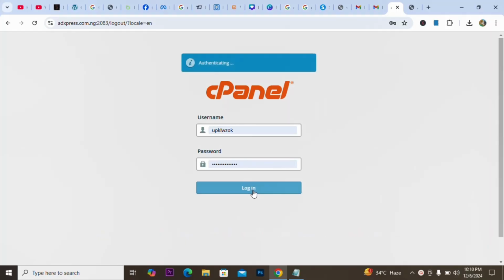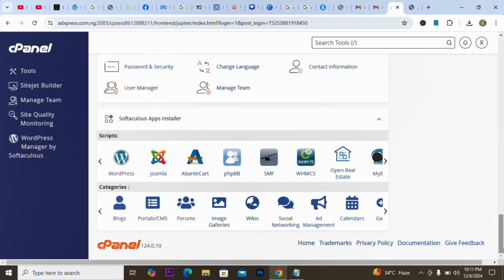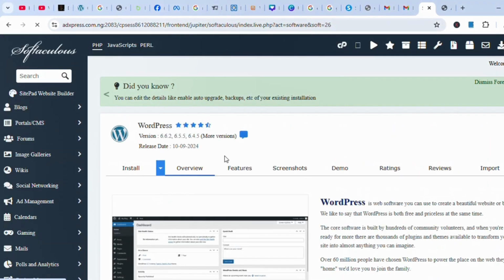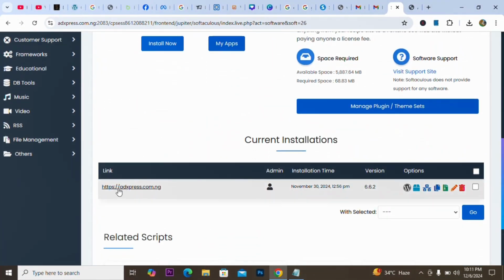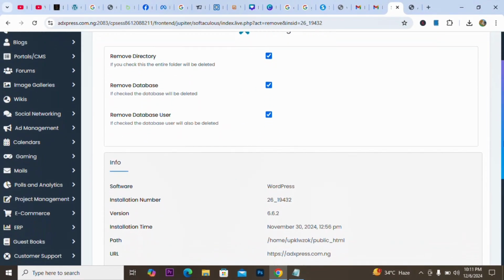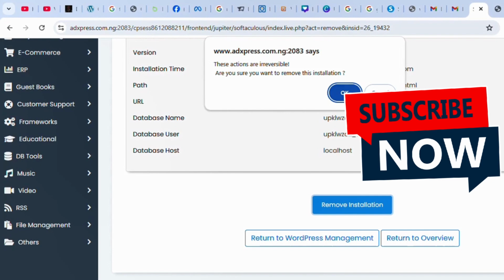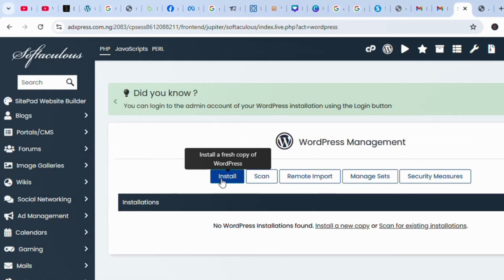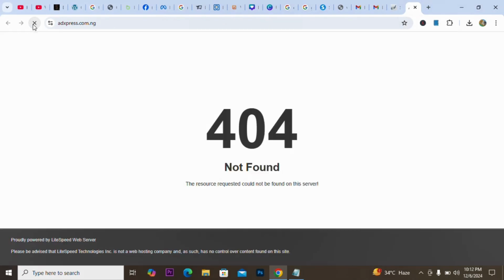How to Uninstall WordPress From cPanel 2025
How to Uninstall WordPress From cPanel 2024 | Softaculous Method. This is the step by step guide that can help you unistall wordpress from your cpanel even as a complete beginner who had no knowledge about it.

🎁🎁ALIDROPSHIP PRODUCTS🎁🎁🎁

To uninstall WordPress from cpanel, follow these steps:

1. Log in to your cpanel account.

2. Find the "Softaculous apps installer" or "Applications" section in cpanel.

3. Locate the WordPress installation you want to remove and click on the "Uninstall" button.

4. Confirm the uninstallation by clicking on "Yes, remove."

5. The process will then proceed to remove the WordPress installation from your account.